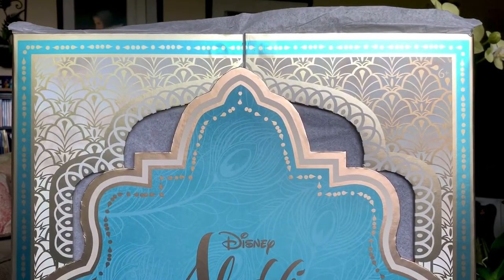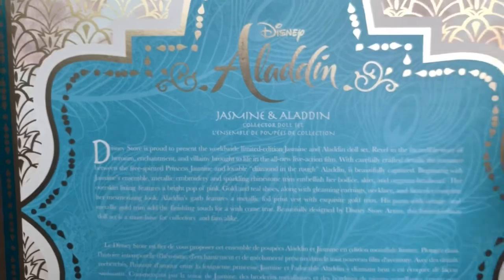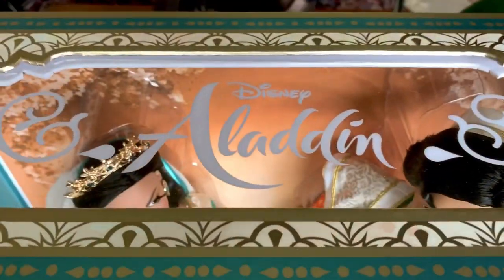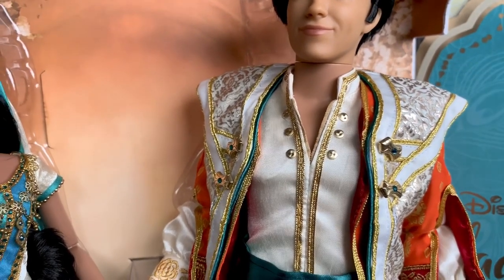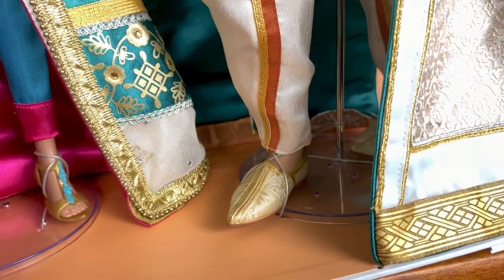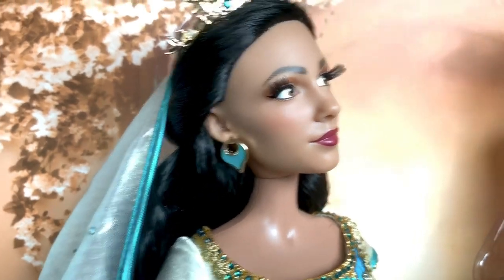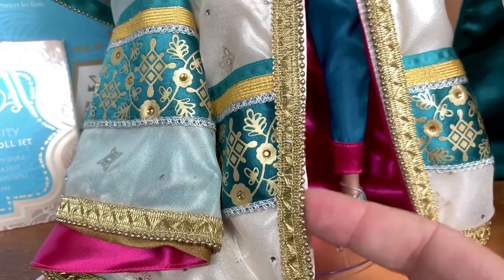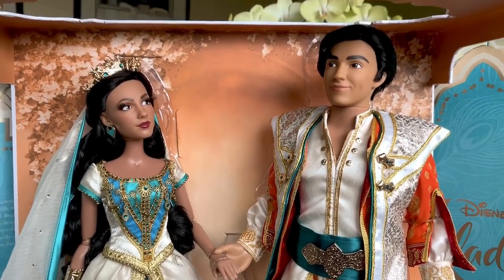Disney's Live Action Aladdin - Jasmine & Aladdin Limited Edition Doll Set Review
Hey there Disney Family ☺️☺️☺️  I did it, I bought the Aladdin set!  Now we will do a review of this beautiful set😍